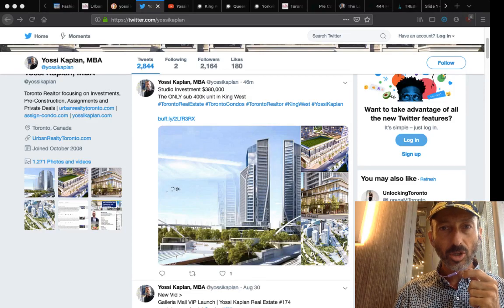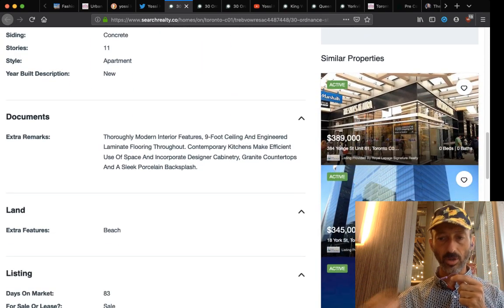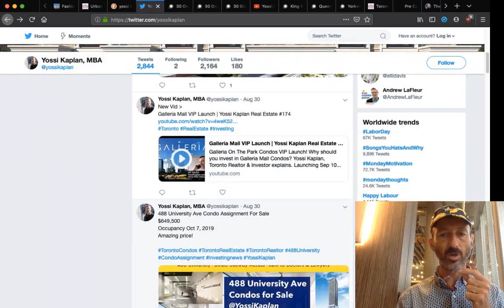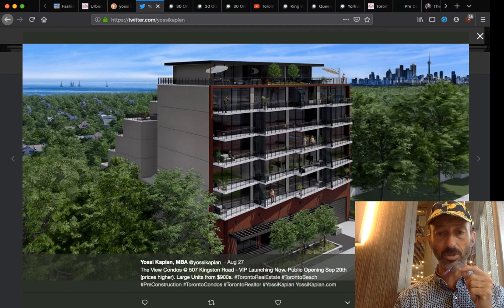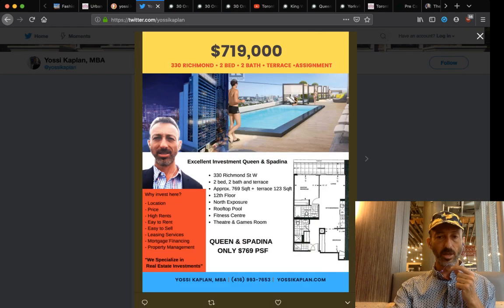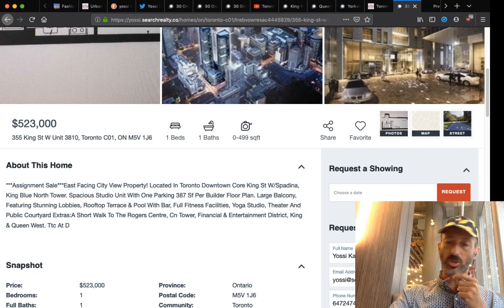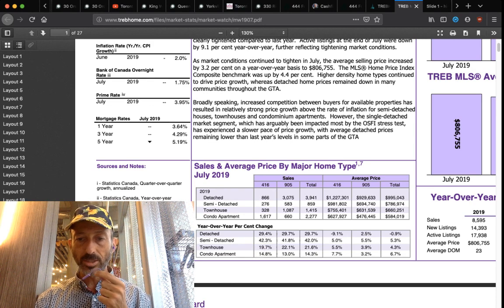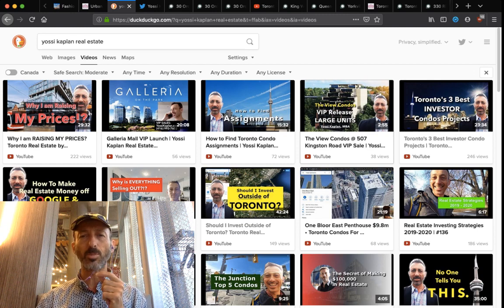Toronto Condos, Assignments and Pre Construction Fall 2019 | Yossi Kaplan Real Estate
My top Toronto Condo Investments: Assignments, Re-Sale and Pre- Construction + Deals, Tips and more!

Top 3 New Developments:

- Galleria On The Park @ Galleria Mall
- The Well by Tridel
- Crosstown Condos

Galleria On The Park Condos VIP Launch!
Why should you invest in Galleria Mall Condos?
Yossi Kaplan, Toronto Realtor & Investor explains.